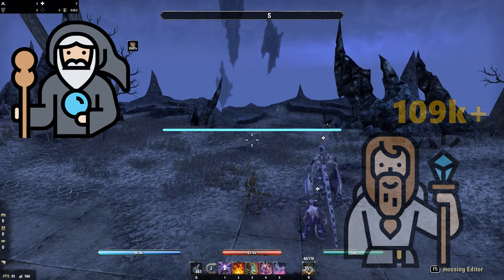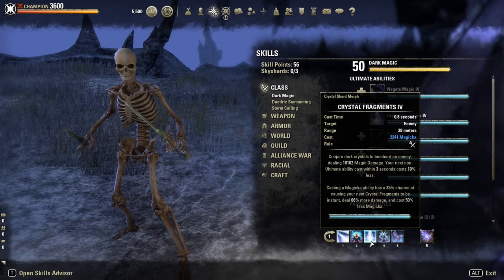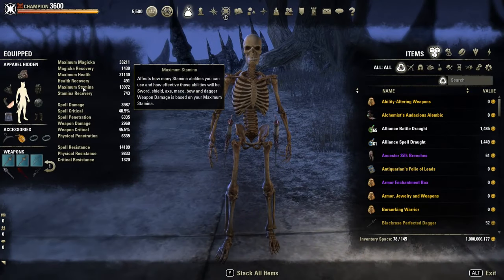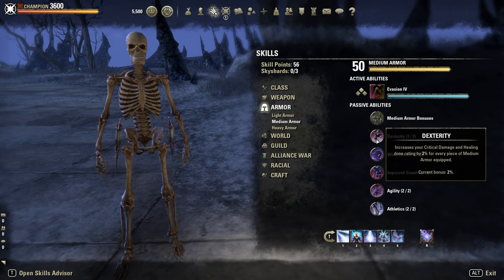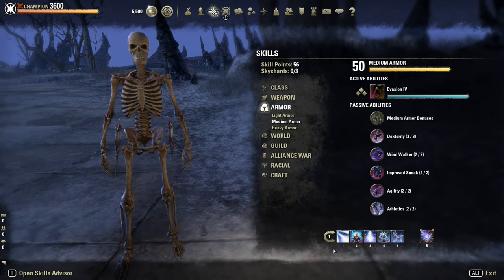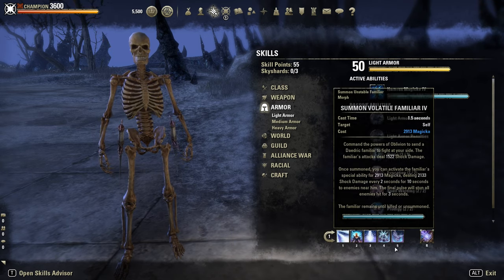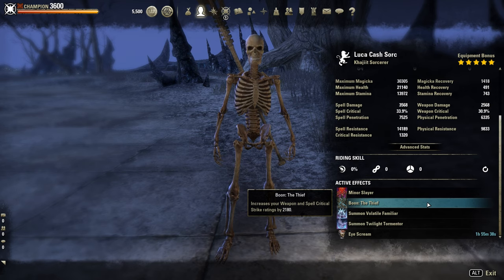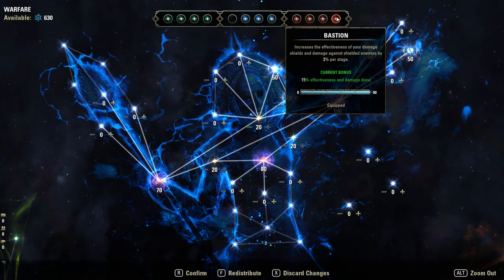ESO - Magicka Sorcerer PVE Build (109k+) - Waking Flame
Timestamps:
Intro: 0:00-1:00
Parse: 1:01-4:59
Build: 5:00-8:51
Outro: 8:52